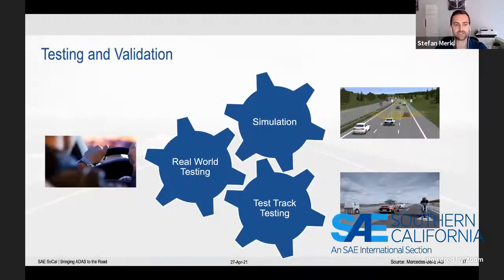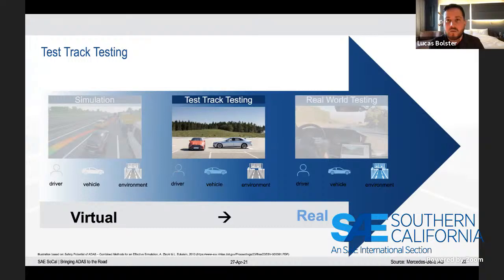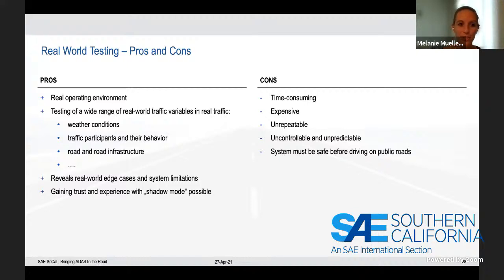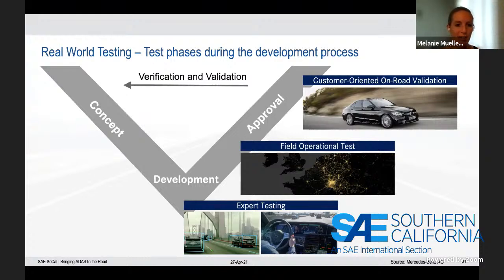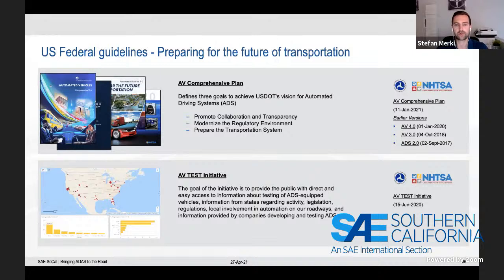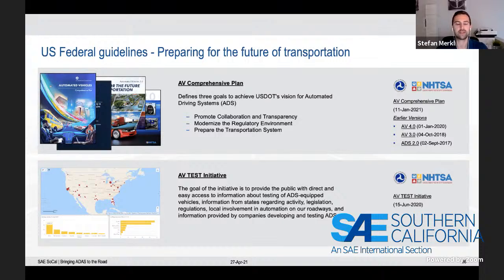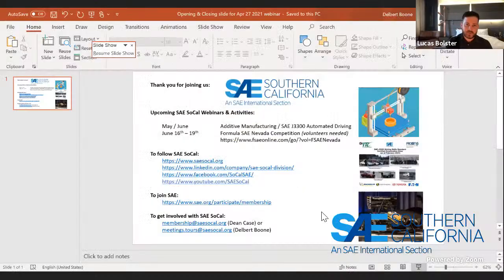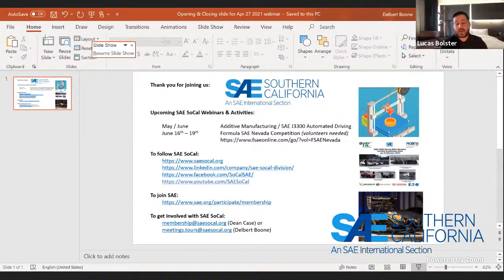SAE J3300 Driving Skills Standard_Prerequisite to ADS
Join us for insights into the development of the first objective global standard for driving skill competence, and how you can become certified as a driver or facility to conduct driver certifications.  The SAE J3300 Driving Skills standard encompasses a skills-based certification process for car control, and endorsements for specialty applications such as trailer towing and winter driving.  Also learn about future developments that include standards for operators of highly automated driving systems, for which the currently available SAE J3300 Driving Skills foundational driving level certification are a prerequisite.  Benefits for drivers include: credibility from a recognized source, improved driving skills, reduced likelihood of injury or damage, and cost savings.  Benefits for organizations who adopt SAE J3300 include: reduced safety risk, more efficient hiring, ability to redeploy resources, increased employee morale, improved customer satisfaction, and cost savings.

Mark-Tami Hotta is Vice Chairman of the SAE J3300 Driving Skills Standard committee and Lead Certifier for J3300.  Mark-Tami’s passion for driving excellence and driving safety also includes serving as Chairman for the International Committee for Proving Ground Safety.  Mark-Tami is President of Integrity First Coaching and Coaching and was previously President & CEO, Transportation Research Center Inc. (TRC), and Chief Engineer, Worldwide Proving Grounds at Ford Motor Company where he led the driving safety initiative that resulted in a 93% reduction in major driving accidents and 96% reduction in unintended off-course driving incidents.
Mark-Tami received his BSME from MIT and MBA from Stanford.  He was the 3rd person globally to be certified as a Ford Tier 4 Expert Driver, and is a Certified Professional Coach (CPC), accredited by the International Coaching Federation.

Derek Logan is Chairman of the SAE J3300 Driving Skills Standard committee and one of five Certifiers for J3300.  He is a former Formula-SAE and Baja-SAE competitor, and also managed Nissan proving ground operations including driver training. His passion for driving is very broad and includes vehicles and licensing from motorcycles to class 8 trucks. (He is also an avid boater and former aerobatic pilot.)
Derek received his BSME from the University of Arizona and his MBA from the University of Phoenix. During his college career he was president of the University of Arizona SAE Student Section, has chaired the Arizona Section of SAE, and has participated in many boards and committees in SAE International including the SAE Board of Directors.